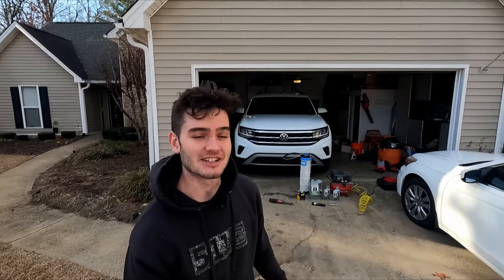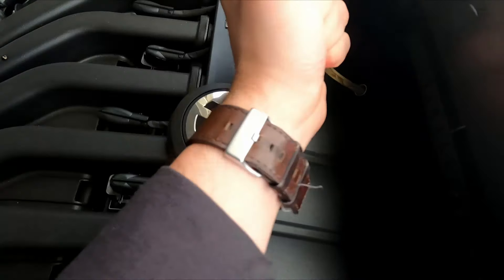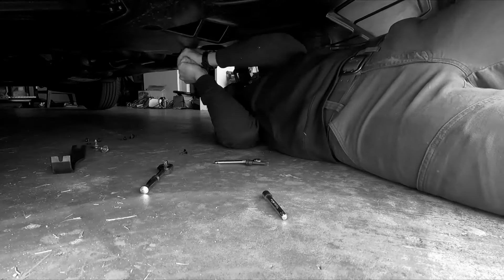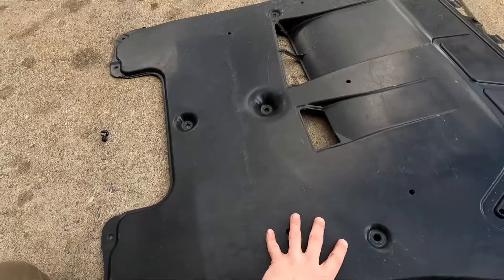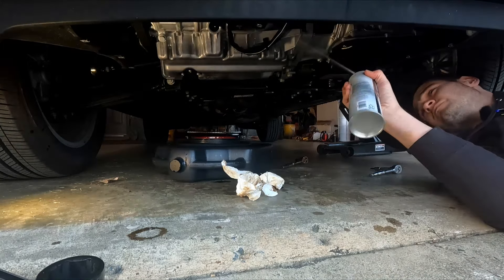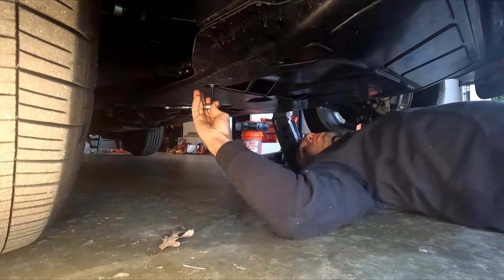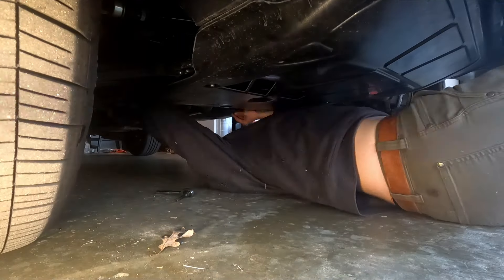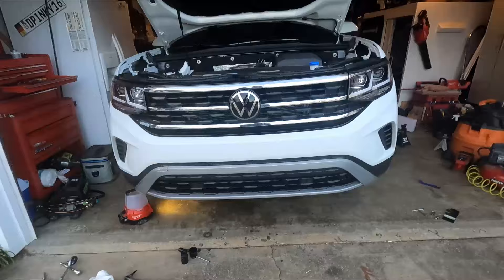Volkswagen Doesn't Want You Changing Your Oil - '23 VW Atlas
Expressing my concerns for the unnecessary process of changing oil on a 2023 Volkswagen Atlas.